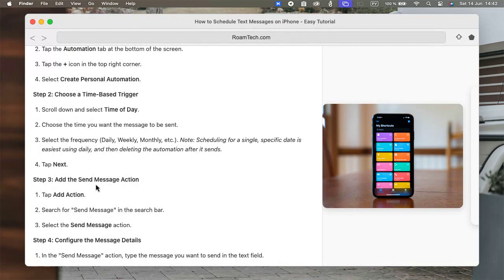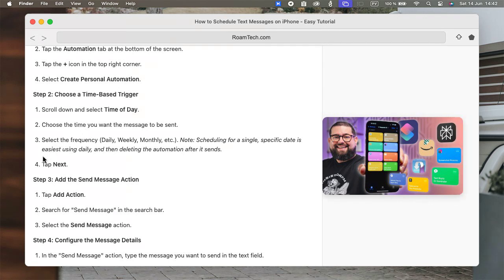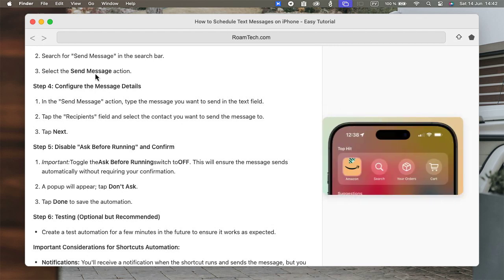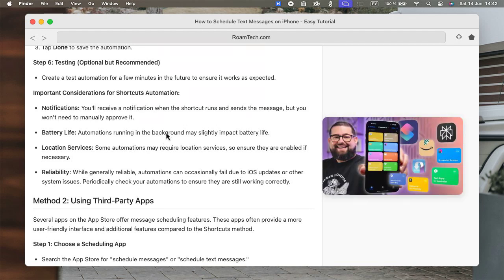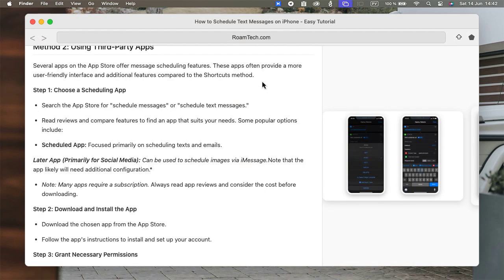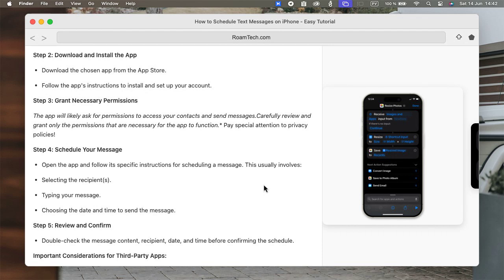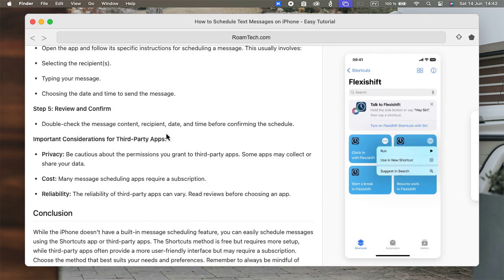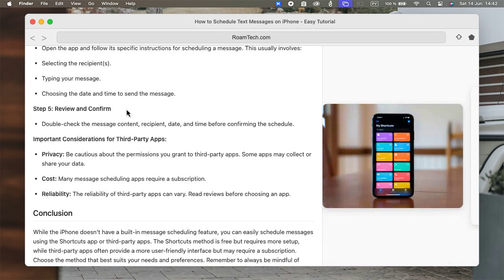How to Schedule Text Messages on iPhone Easy Tutorial